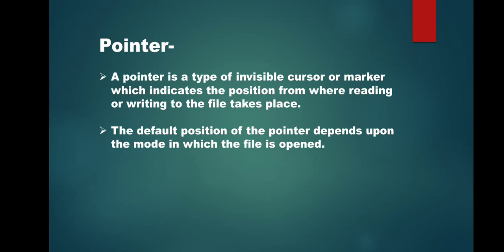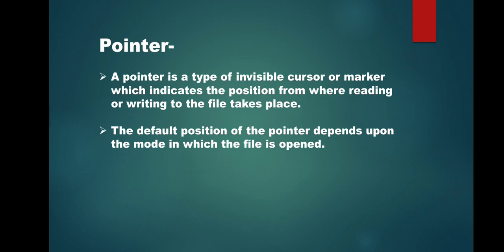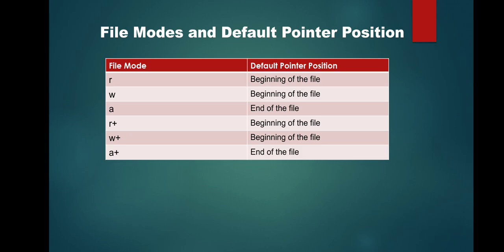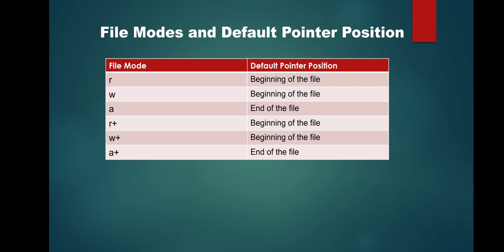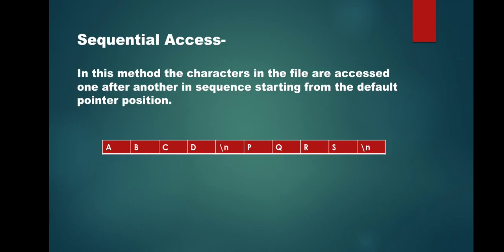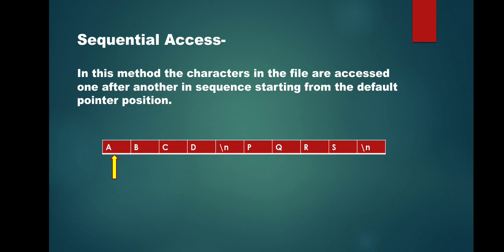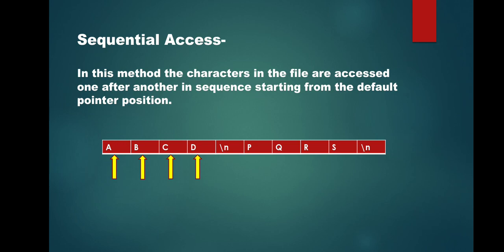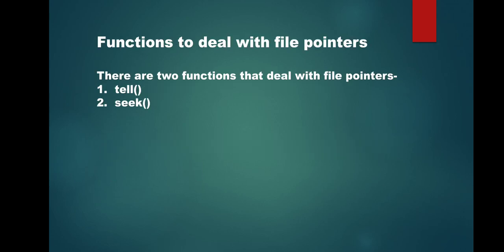Introduction to file pointers